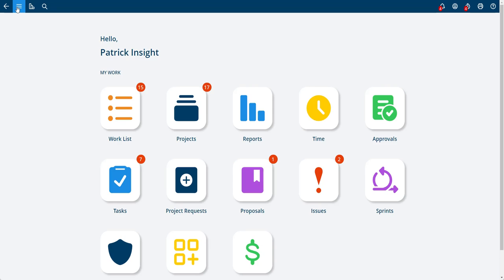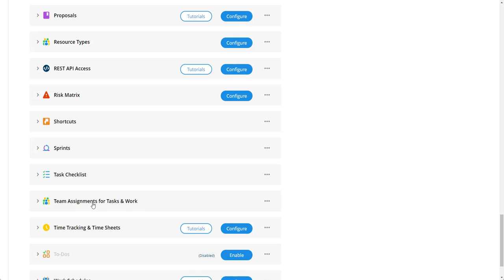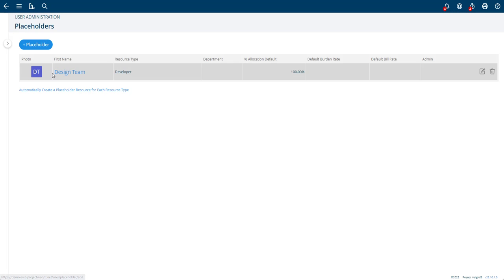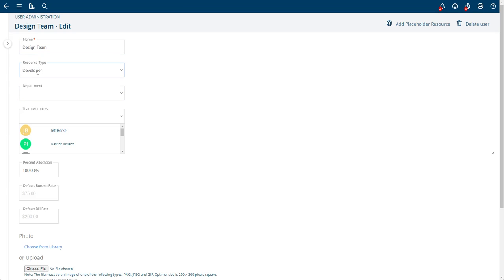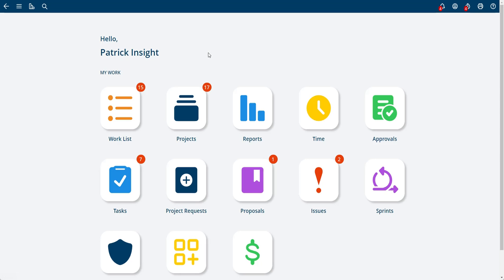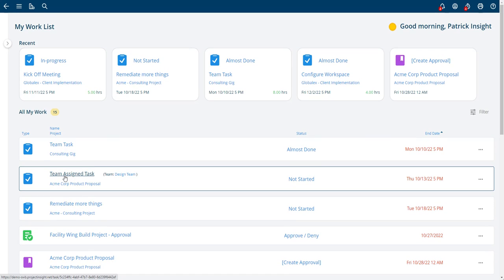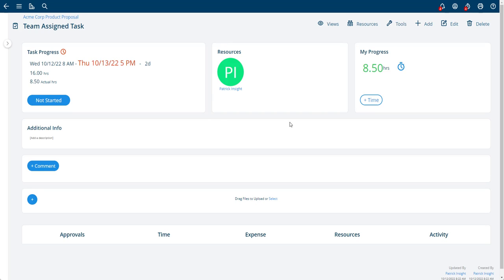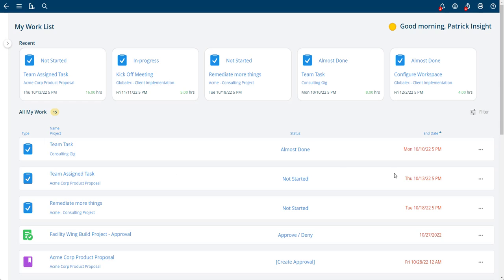How to assign a Task to a team of people instead of an individual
In Project Insight, you can assign a task, or an issue, or an approval, or any assignable item to a team instead of an invididual.   In this video, we wll show you how to setup a team, and assign people to that team.  The video also shows how a team assigned task will appear on the work list (from the Home Screen), and how the individual can take ownership of that assignment.